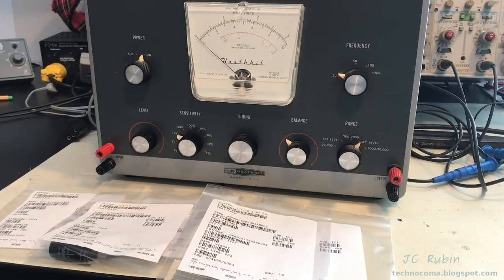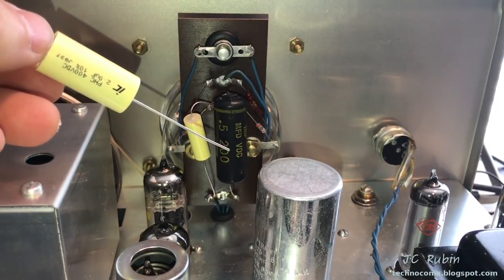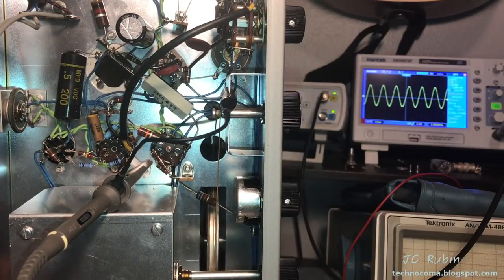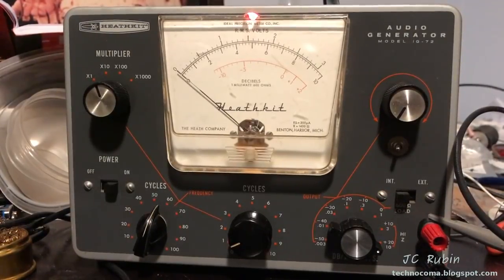Heathkit Repair - Harmonic Distortion Meter IM-12 IM-58 Part 3/3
With the components having arrived in the mail the swap-out work can begin.  Also the temporary components can be removed and replaced.  Most importantly the precision resistors will all be replaced at this time.  Calibration was re-done using the correct RMS method as mentioned in the previous video with corrections to the calibration technique..

      Further testing as shown is compared against the HP 331A.  This starts with comparing meter voltage and then a THD test off of the Feeltech FY3200S.

      Another complication is that the Heathkit was not designed to observe the harmonics found in the modern Feeltech and becomes deaf at the high end.  I had to switch the the Heathkit IG-72 audio generator as the signal source.  But issues were evident.

    Sad to say, something broke, or I broke something at this point and made reading initially taken somewhat inaccurate as shown.  This lead to a marathon troubleshooting session to find the culprit.  A nasty troll on the forum cut my efforts short there and I ended up going solo again.

Through the course of troubleshooting several components were replaced, though not the cause of failure, were on the border of being out of spec, and one was iffy. Sure enough though , a component ultimately failure invalidated the testing done. A bad resistor. However, it would seem that in comparative testing, the more distortion a signal has, the more deaf the device is as compared to the HP 331A.

     Just as testing continued, the IG-72 dropped dead, so work had to stop to see what was going on with the audio generator. Such is life with 70 year old test equipment.